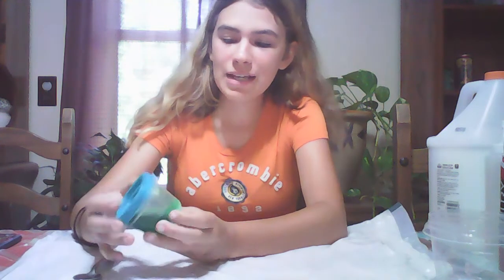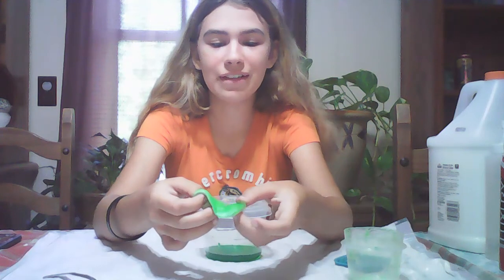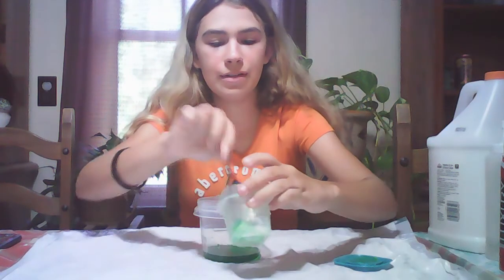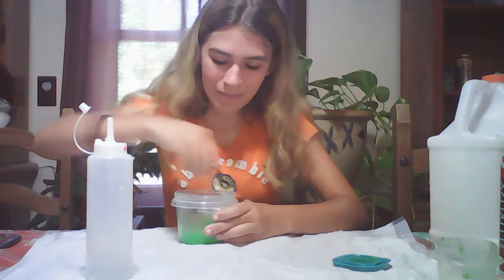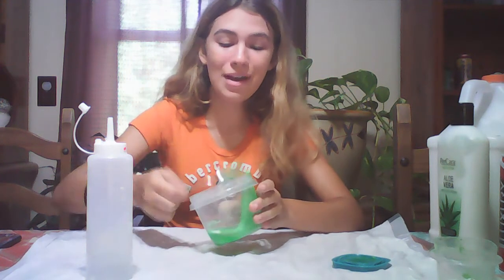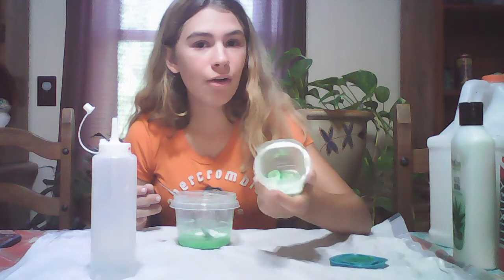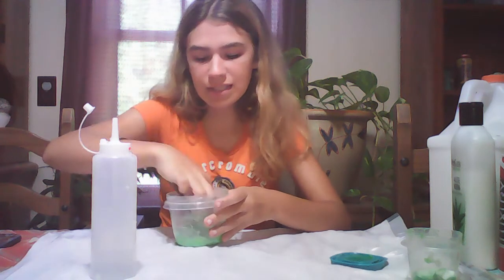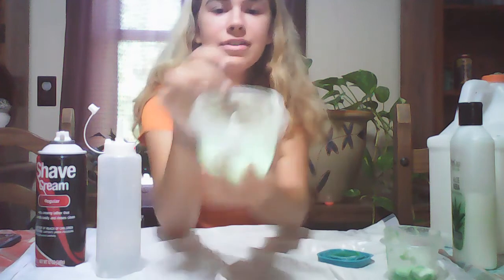Fixing watered down slime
A Journey With Lydia